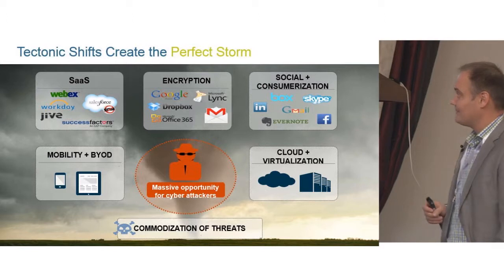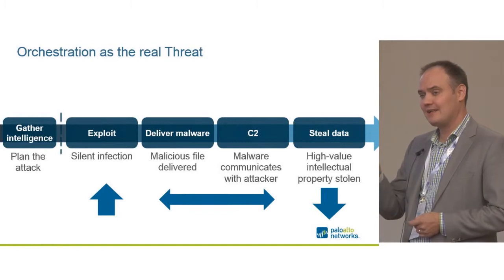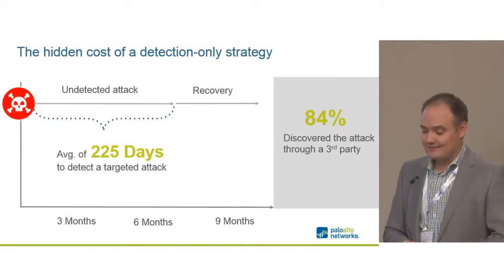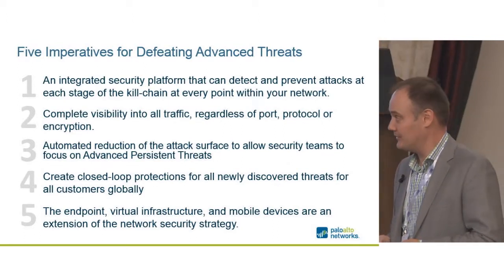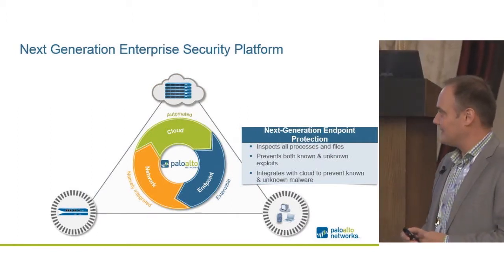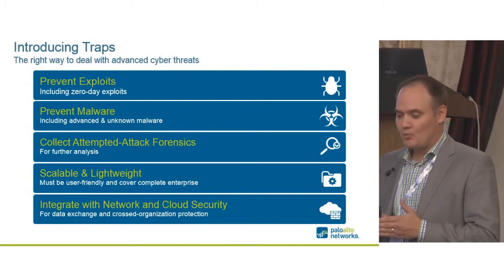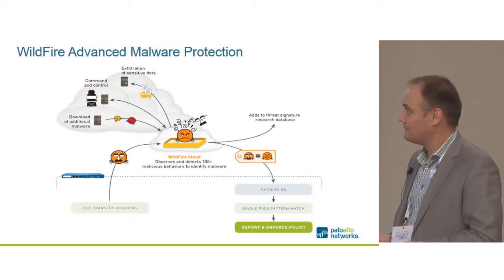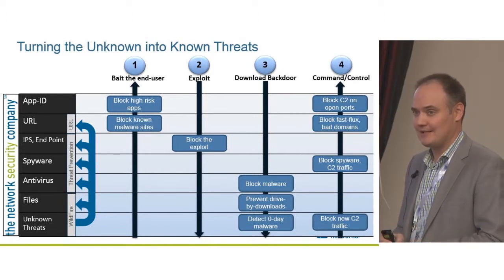MARKUS LAAKSONEN - „Enterprise Security Platform“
MARKUS LAAKSONEN - System Engineer at Palo Alto Networks